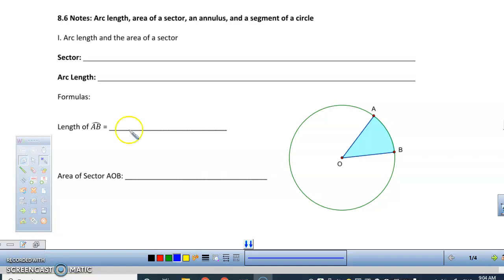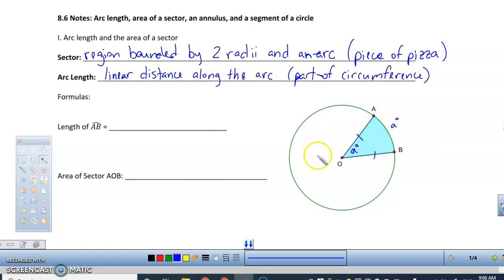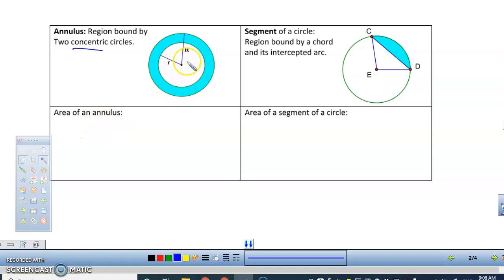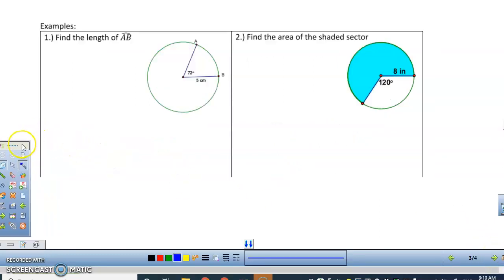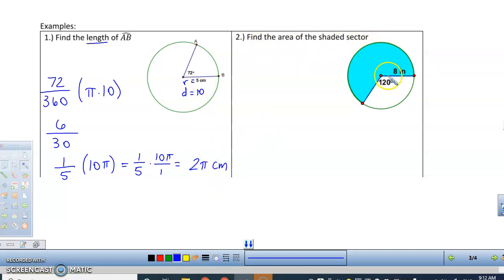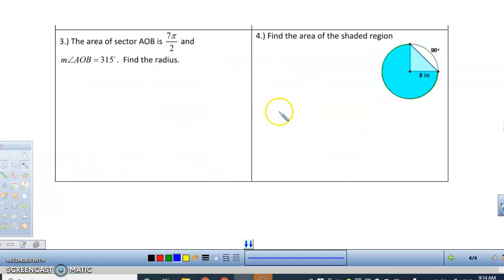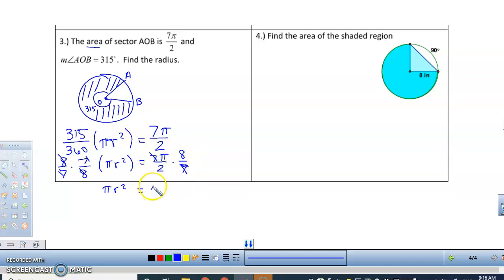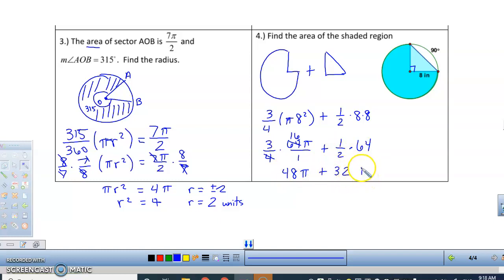AdvG 8.6 Notes Sector Area